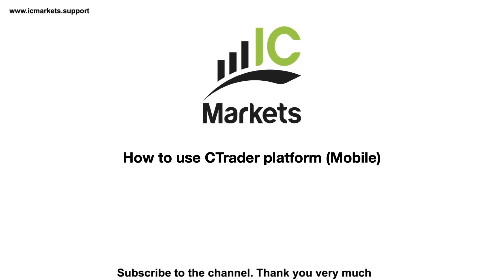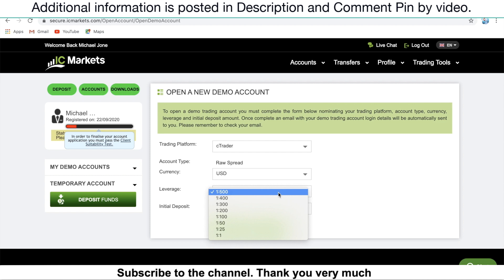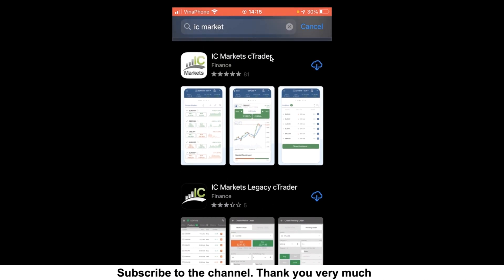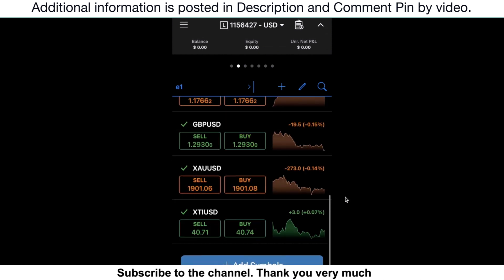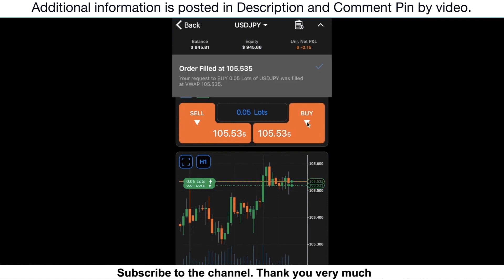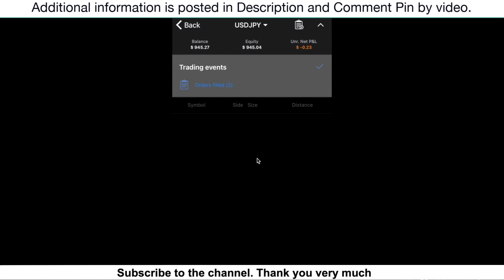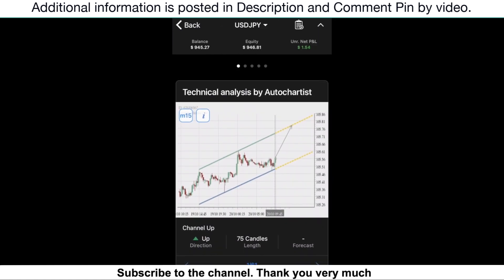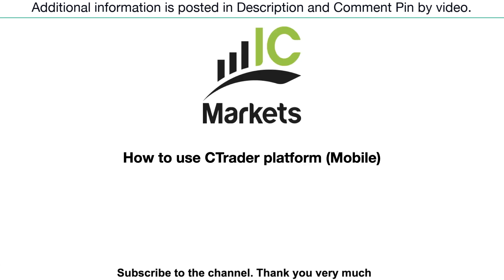How to Use The IC Markets cTrader App (From Install to First Trade)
Welcome to our complete cTrader tutorial for mobile users. This video is your guide to the powerful IC Markets cTrader platform, showing you everything from installation to your first trade. We begin by showing you how to open an IC Markets Raw Spread account configured specifically for cTrader. Then, we walk you through finding and installing the correct cTrader app on your phone. This guide explains in detail how to use cTrader, covering essential functions like adding instruments to your watchlist, analyzing charts, and placing market orders. You'll also learn to set pending orders, apply stop loss and take profit, and utilize the advanced built-in tools like the economic calendar and market sentiment. Our step-by-step instructions make it easy to navigate the interface and manage your trades on the go. By the end of this video, you will be confident in using all the core features of the IC Markets platform.

TIMELINE:
00:00 Introduction to the cTrader Mobile App
00:30 Step 1: Open a cTrader Account in the Client Area
01:19 Configuring Your New cTrader Demo Account
02:17 Step 2: How to Download the cTrader App (iOS & Android)
03:41 Step 3: Logging Into Your cTrader Account
04:20 Navigating the cTrader Dashboard & Watchlist
04:32 How to Add Trading Instruments (Symbols)
05:29 How to Place a Quick Market Order
06:02 Viewing and Closing Your Open Positions
06:25 How to Place a Pending Order (Limit & Stop)
07:33 Using cTrader's Built-in Tools (Market Sentiment, Calendar)
08:19 How to Use Charting Tools & Add Indicators
09:07 How to Draw on Charts (Trendlines)